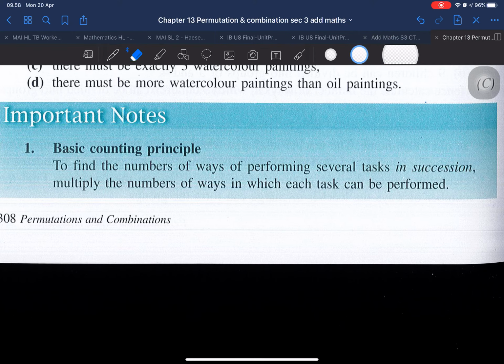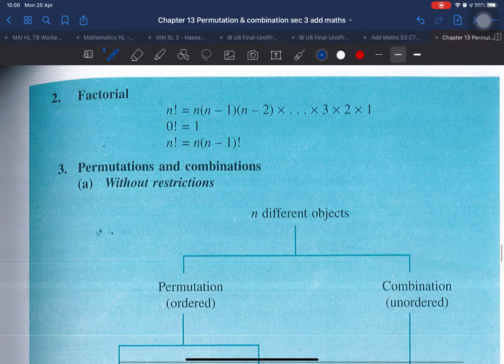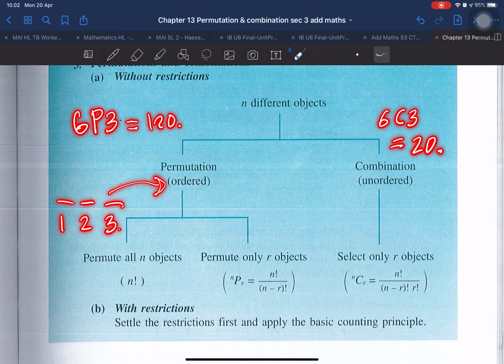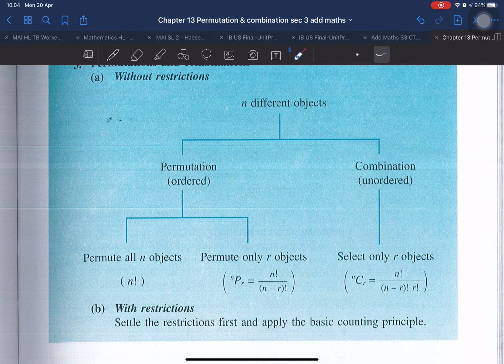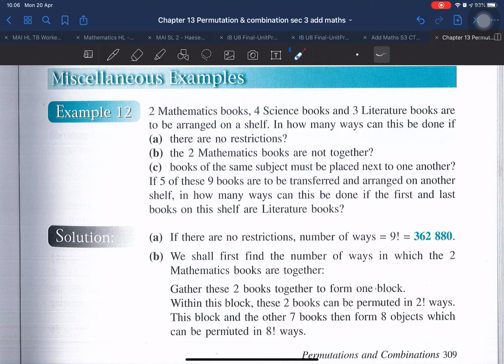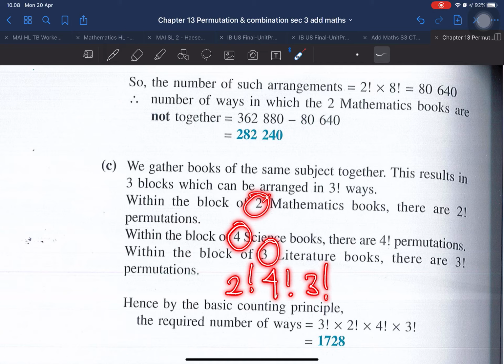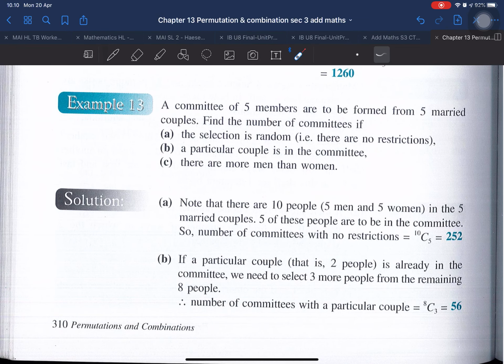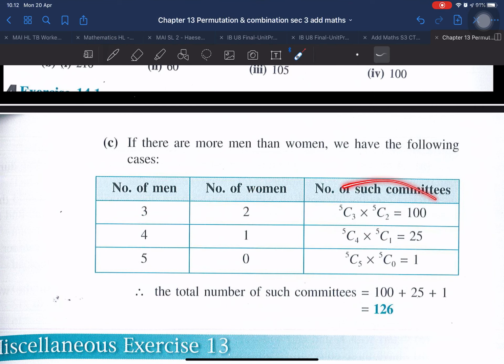Miscellaneous exercise 13